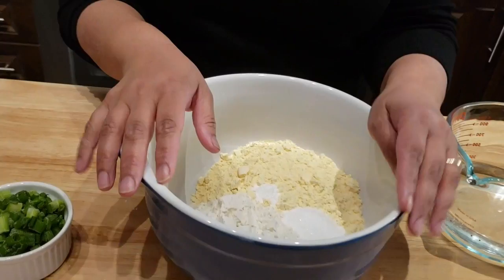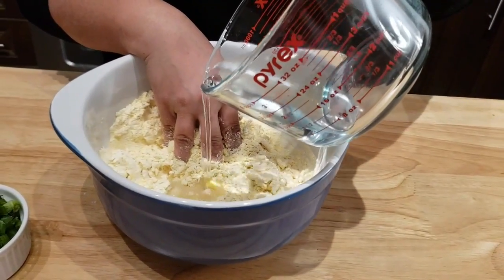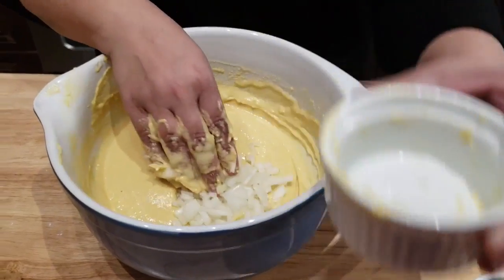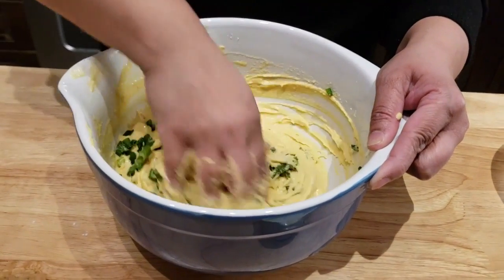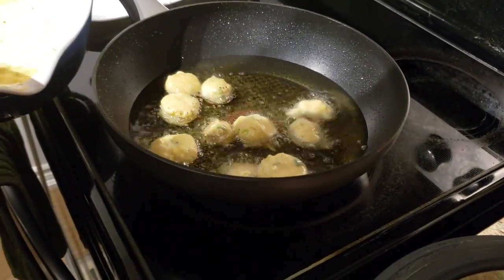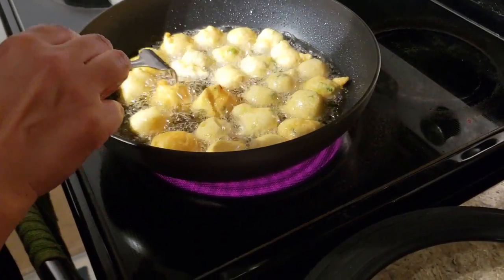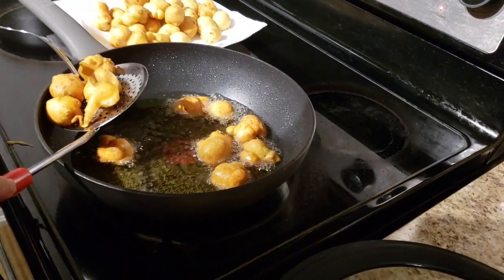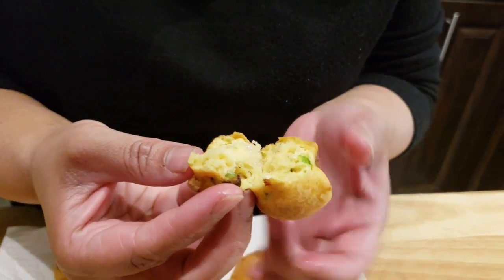Bhajia (Pakora) without absorbing oil - Laila's Home Cooking - Episode 80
Ingredients:
340 grams of besan /or you can use 1 1/2 cup of besan
100 grams of all purpose flour/or use 3/4 cup of all purpose flour
1.35 ml of baking soda or a bit more than 1/4 teaspoon
150 grams of chopped green onions
1 medium sized onion finely chopped

Preparation

Heat oil in a deep dish pan on medium heat. In a bowl add flour, besan, salt and baking soda mix gradually add water mix until becomes a batter add green onions and chopped onions mix again and shape into small balls directly to the hot oil fry for 2-3 minutes or until light golden brown.